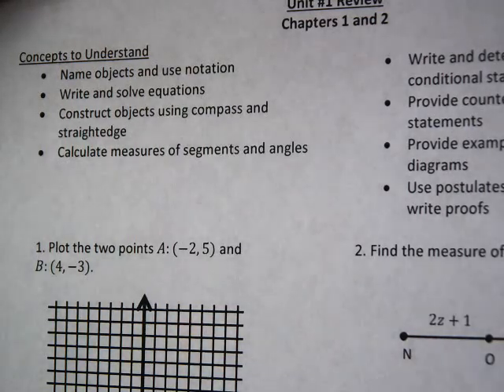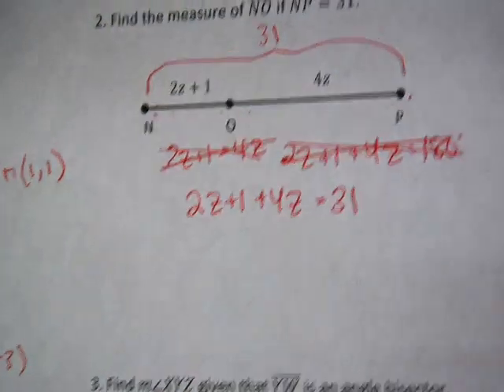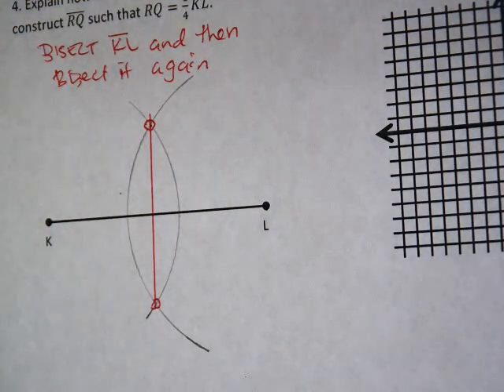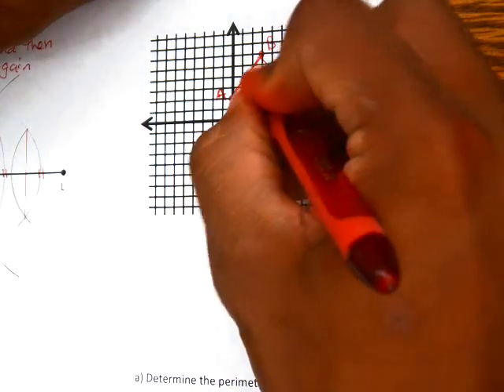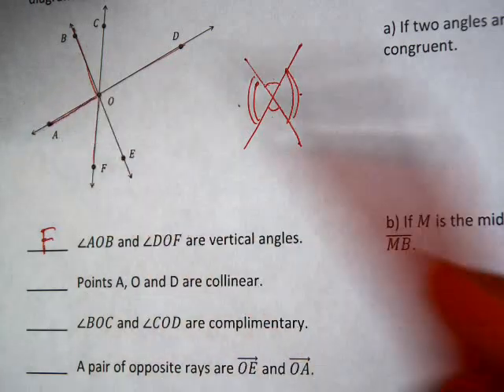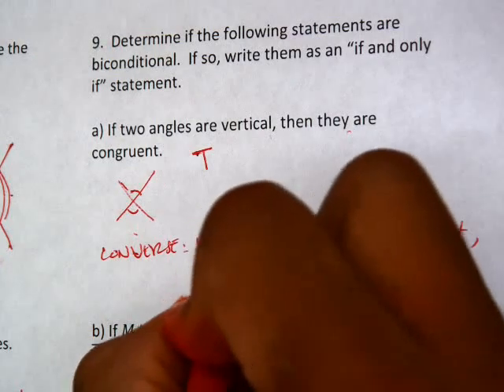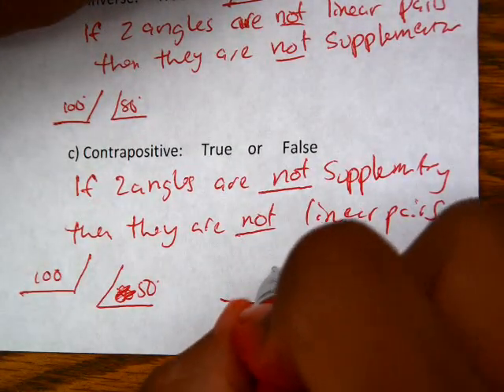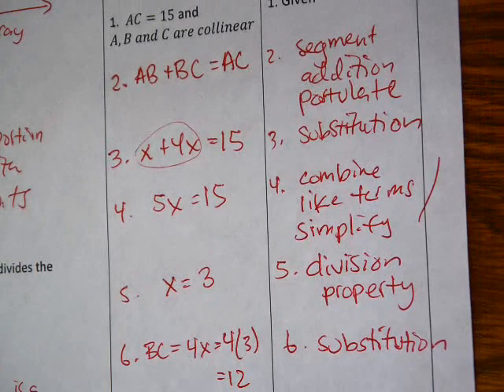Geo Unit Exam Ch 1 & 2 Review